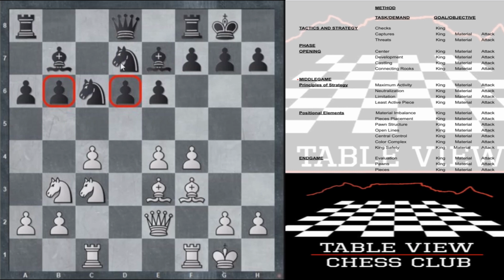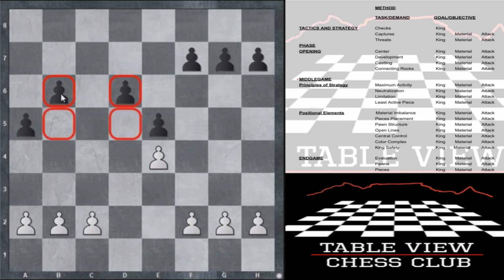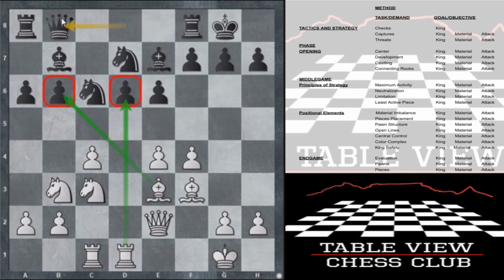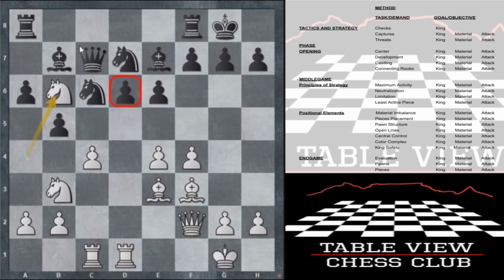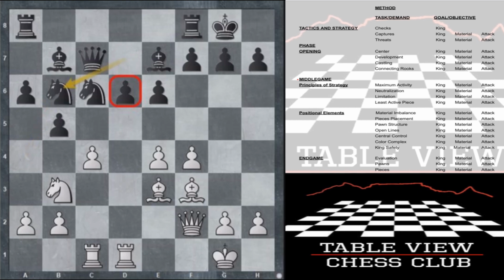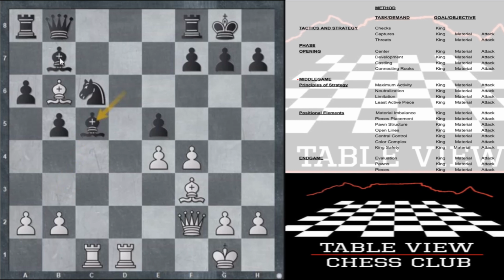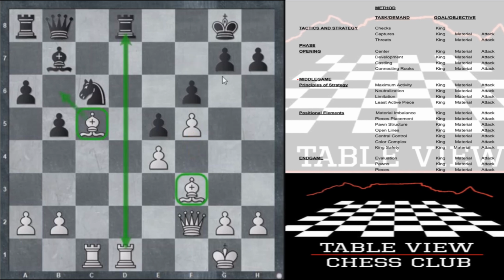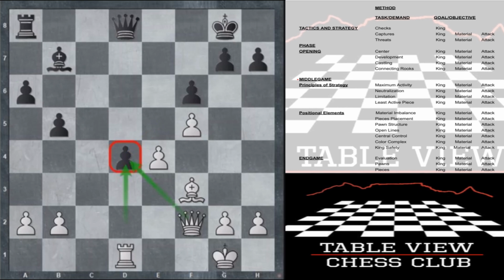12. Middlegame Example